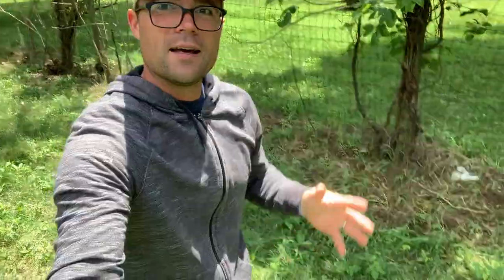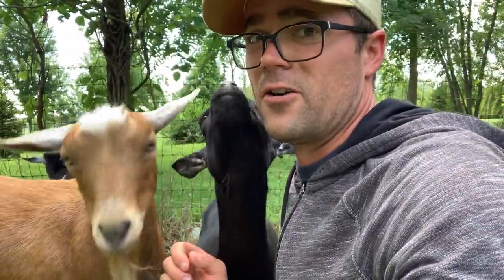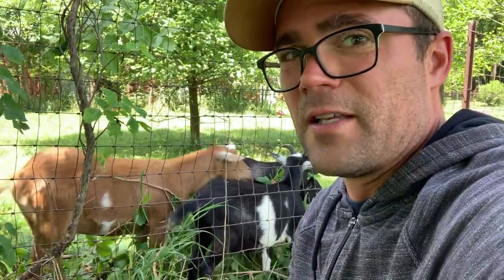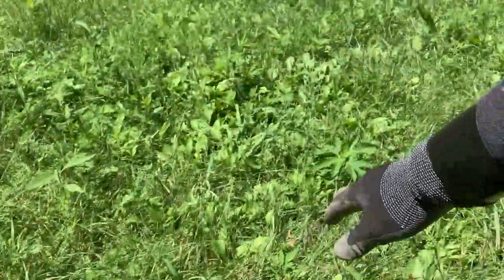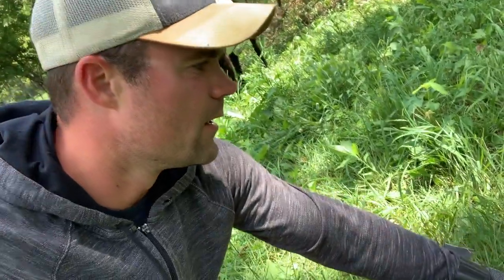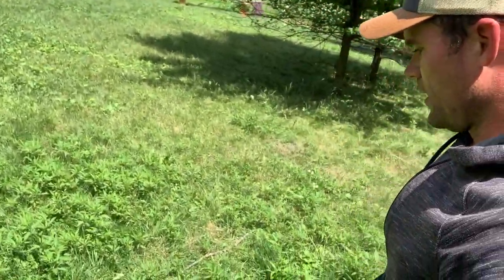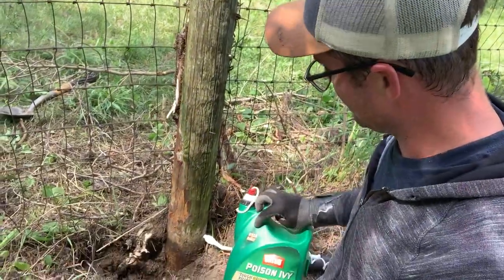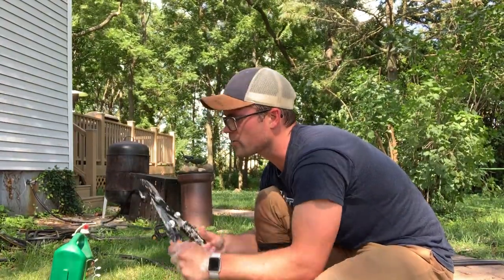How to NOT Remove Poison Ivy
The one where I attempt to remove the Poison Ivy in the pasture, and it didn't go so well...

Follow our adventures as we try to be farmers.